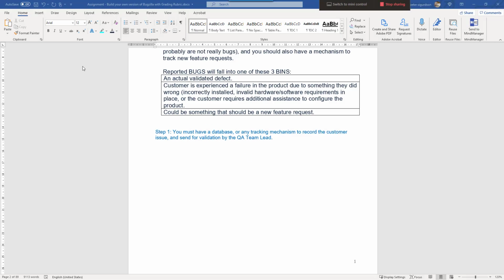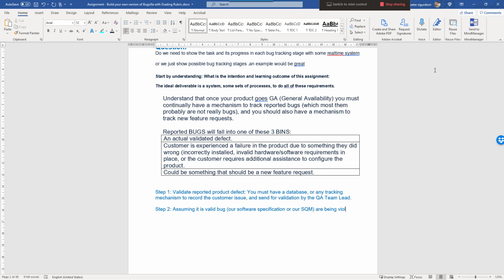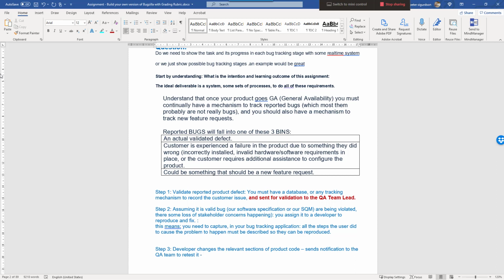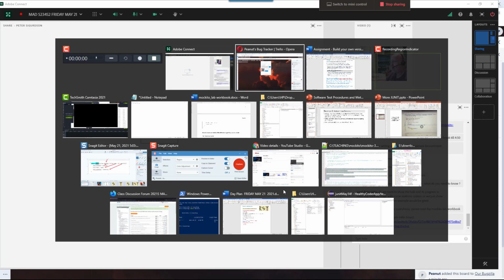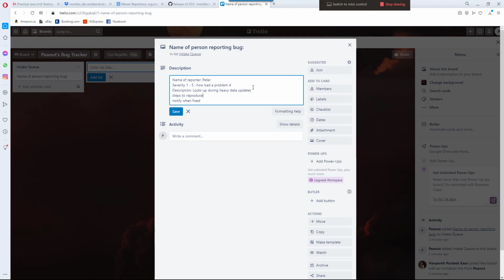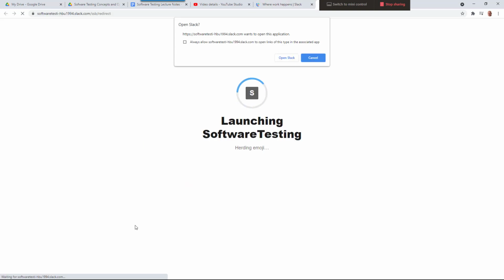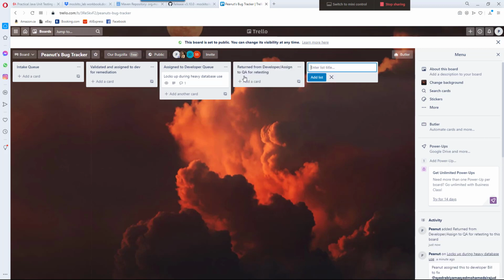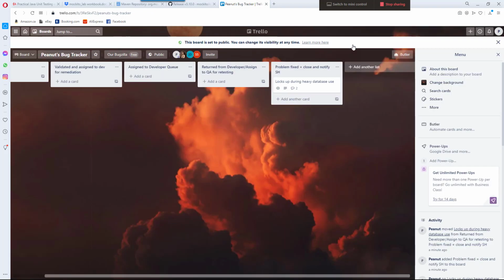Assignment 1 Building Bugzilla Instructions - More Details